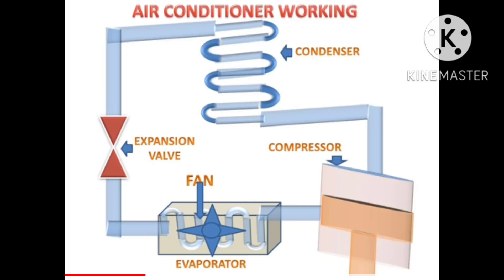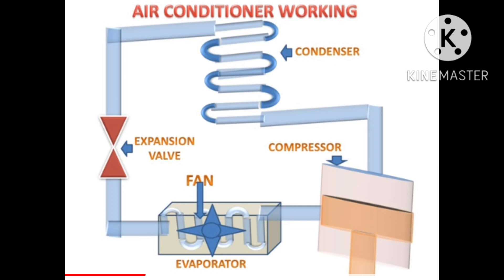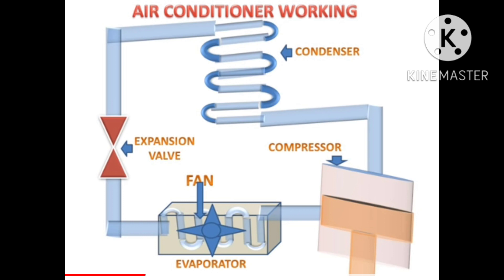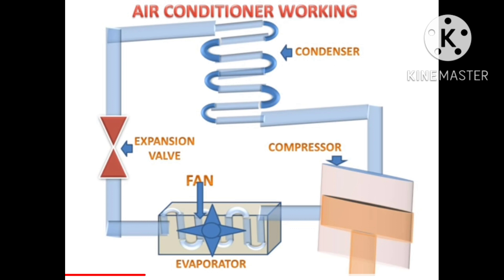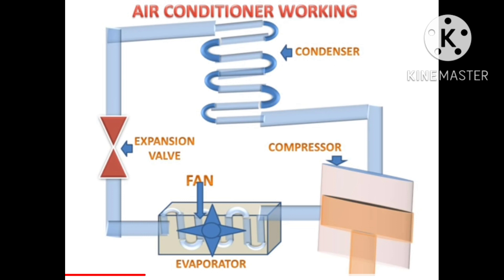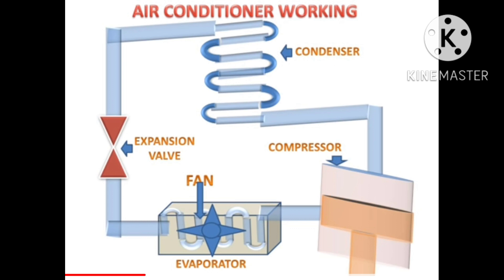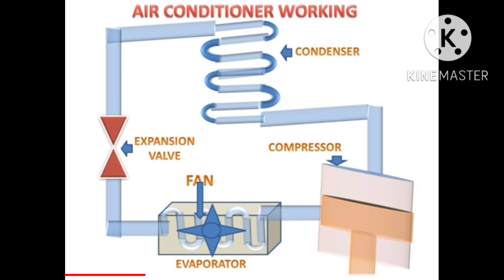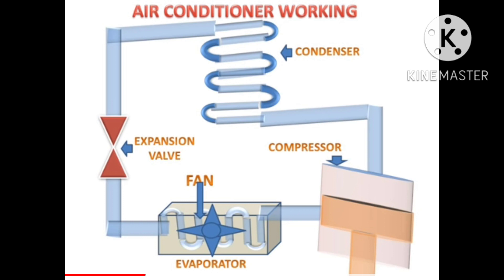Working of Window Air Conditioner@mechanotherapy6321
This video discusses the working and construction of air conditioning system.